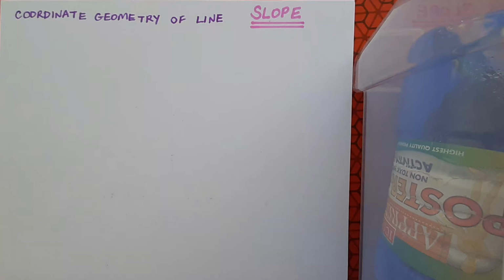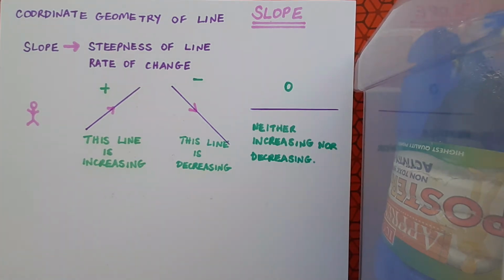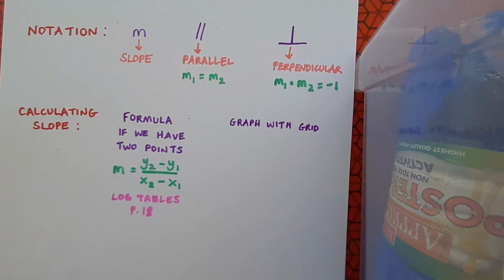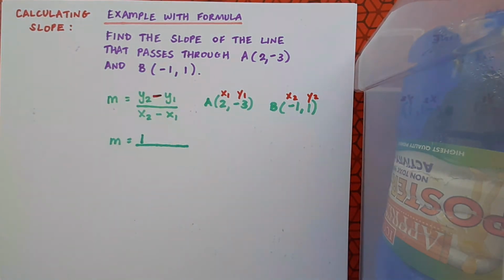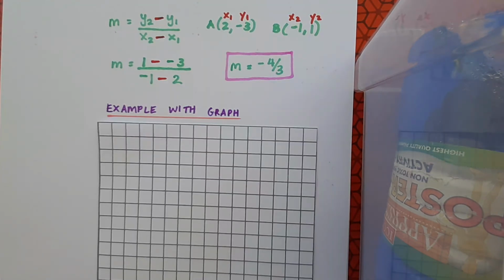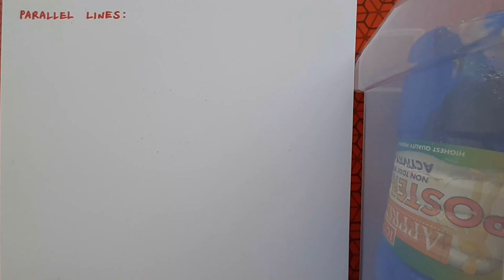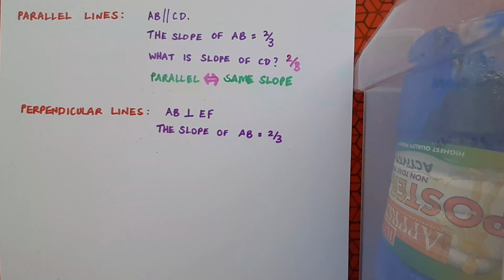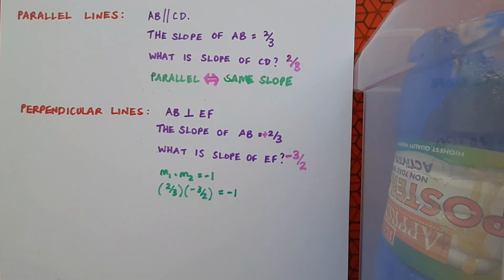Coordinate Geometry of Line - Slope Review